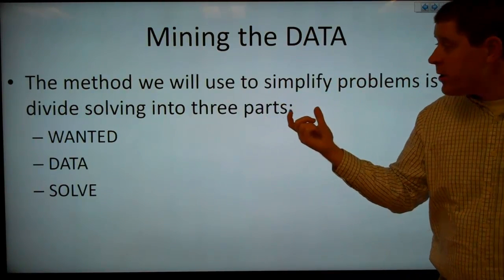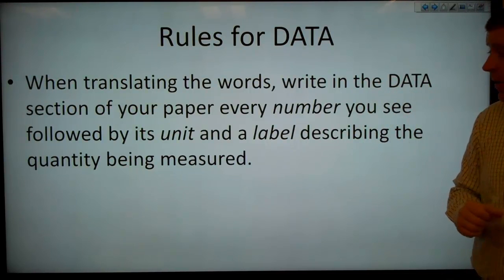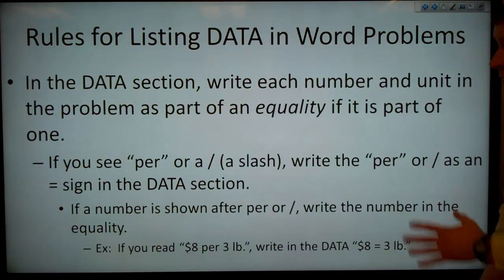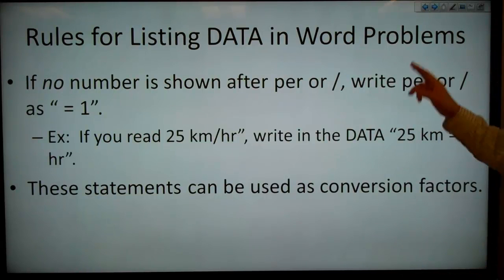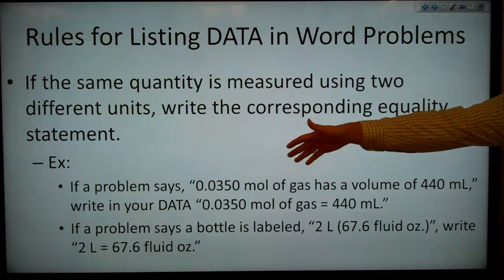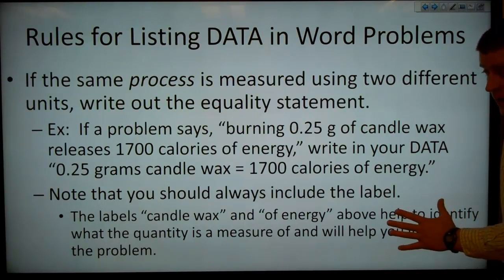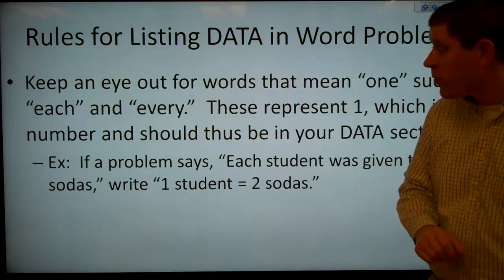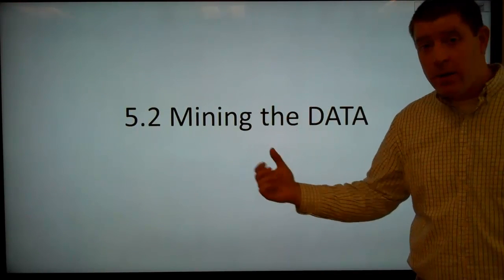CH100 5.2 Mining the DATA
A further discussion of our systematic way of solving most first-year chemistry problems.  Also introduces the DATA section.